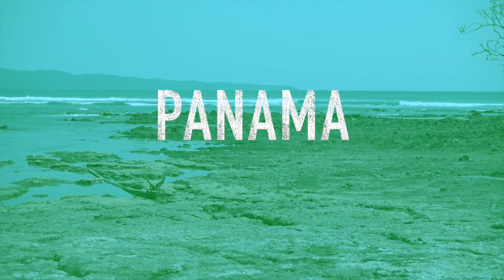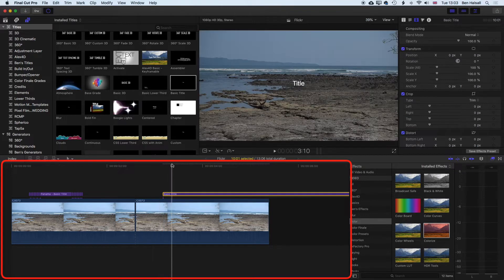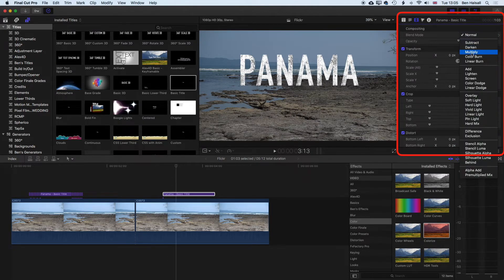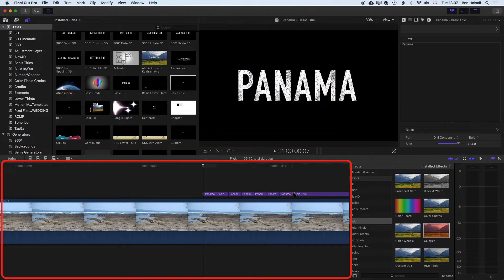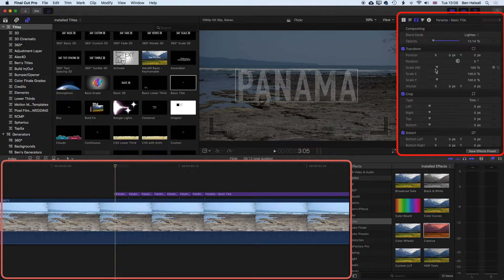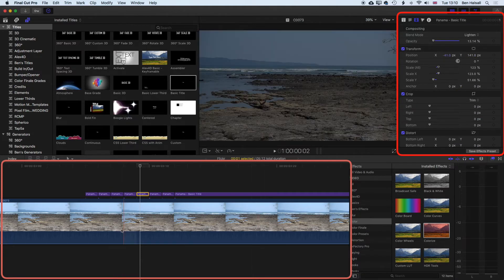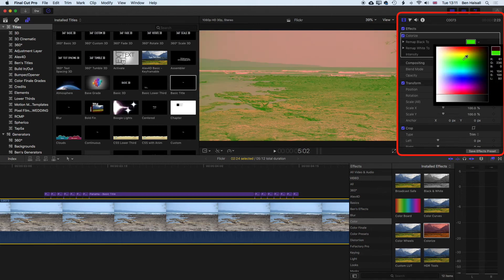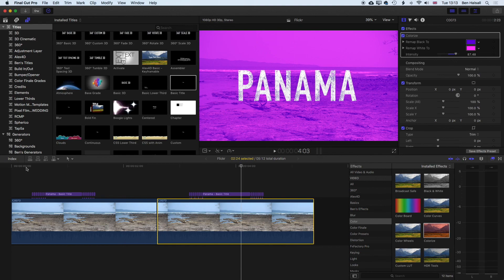Final Cut Pro X: Text Flicker Effect with Scale & Tinted Video - easy beginner tutorial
In this tutorial you will learn how to make a cool text flicker effect that includes text transparency, scale and a tinted background. This tutorial runs through everything step-by-step with on-screen highlights that make it easy to follow for beginners and experienced editors alike.

This flashing type tutorial is jam packed with shortcut tips and tricks that will help your editing in Final Cut Pro X as you learn the software.

This video was inspired by this Flickering Text Effect tutorial made by Le Sora - check out this and her other videos they are super cool.